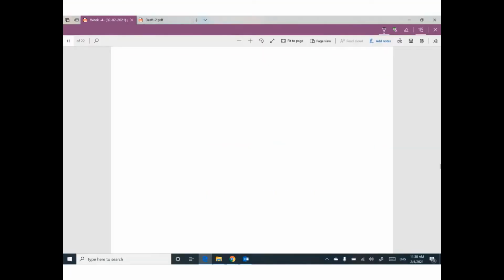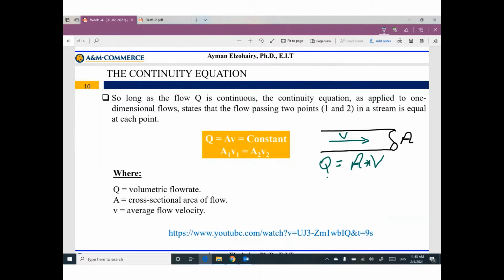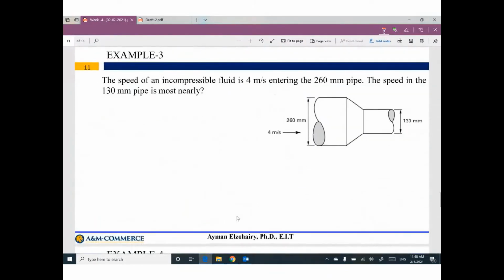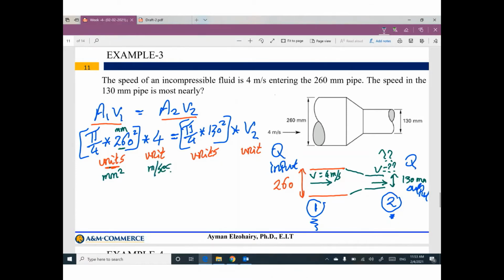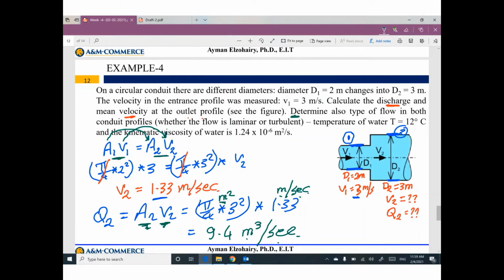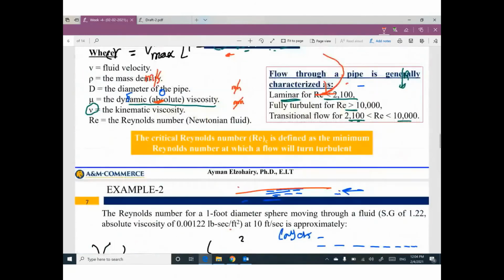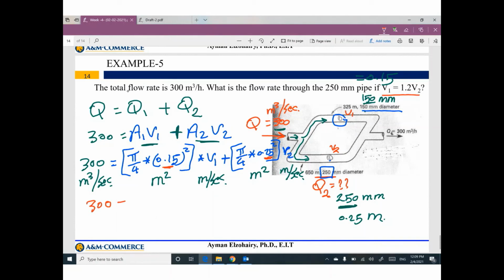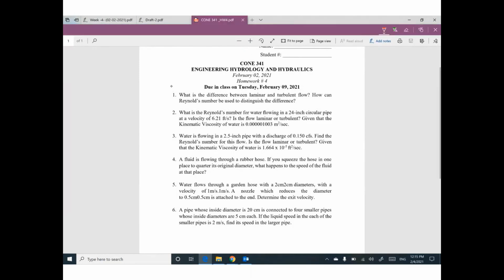Continuity Equation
How to calculate velocity and cross-section using Continuity Equation.